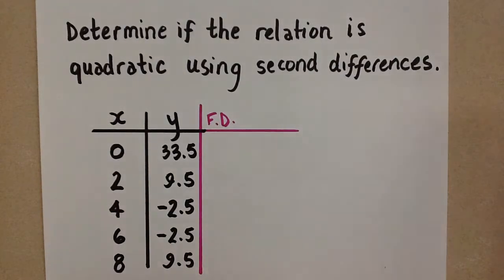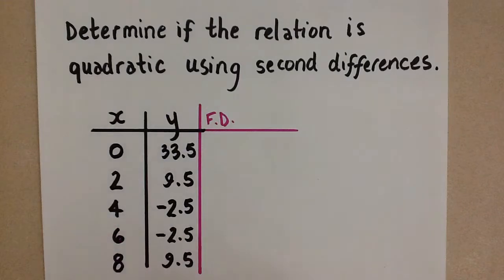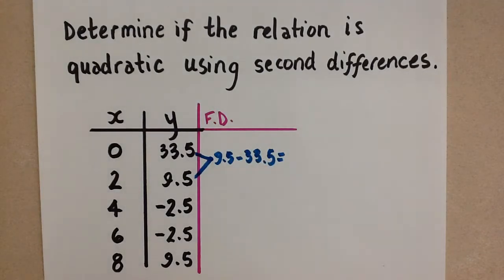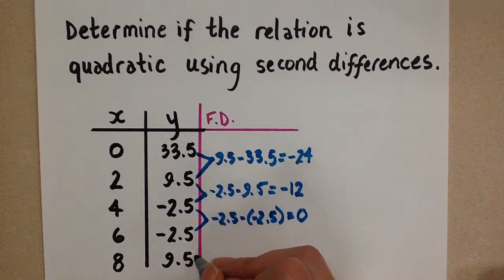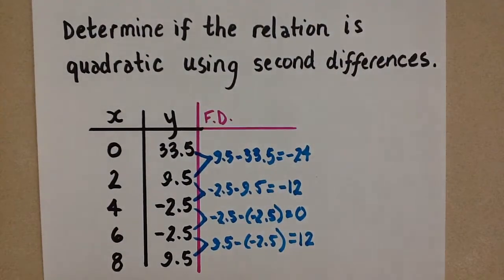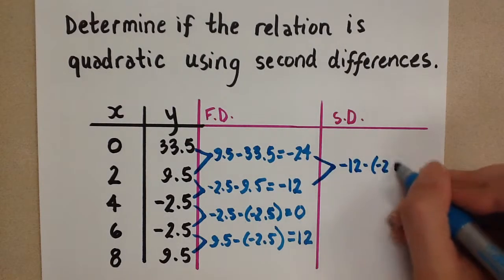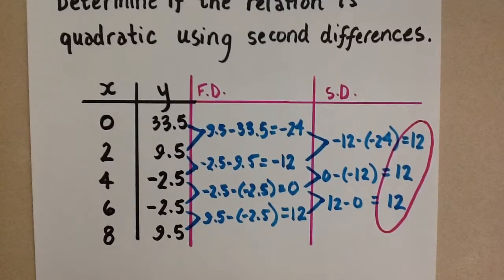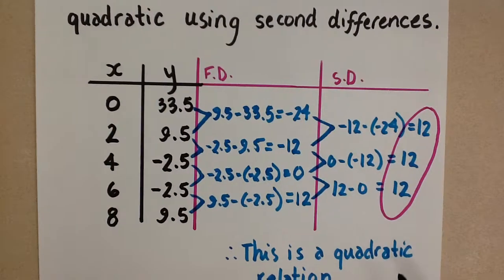Second Differences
Using second differences to determine if a relation is quadratic.